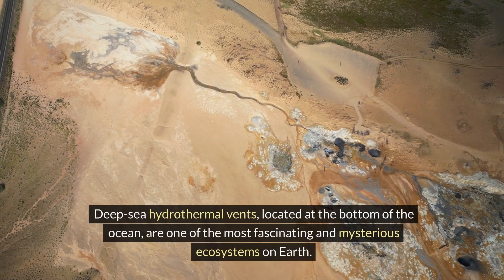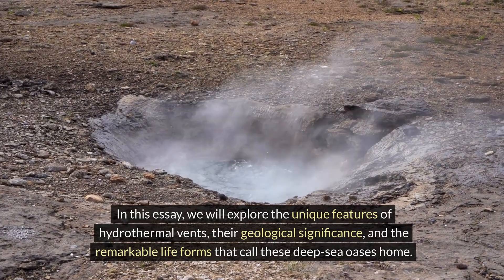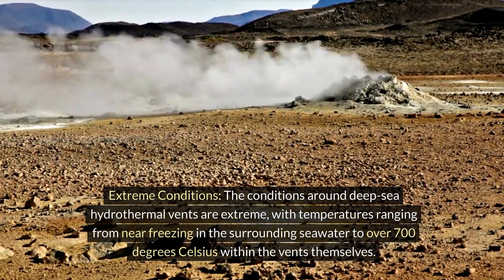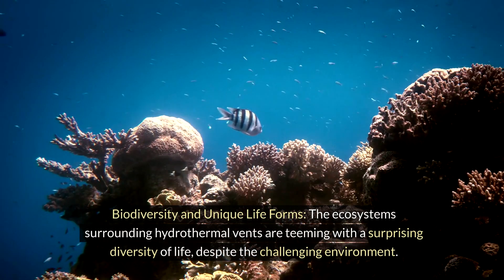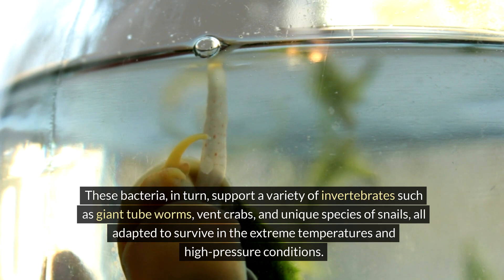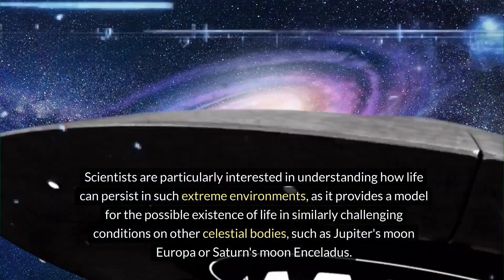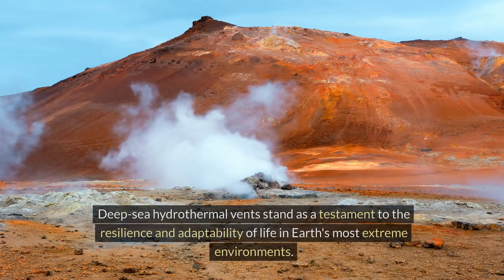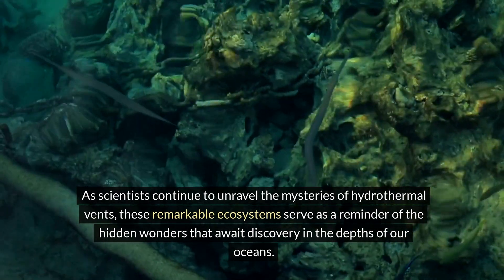Deep-Sea Hydrothermal Vents: Unveiling Nature's Hidden Treasures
We look forward to providing you more educational and informative videos and thank you for supporting our channel